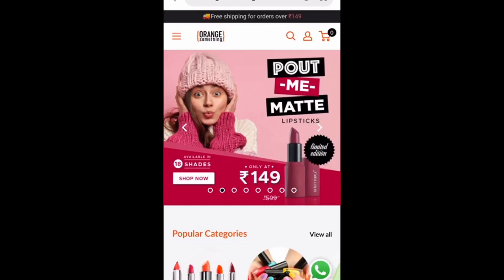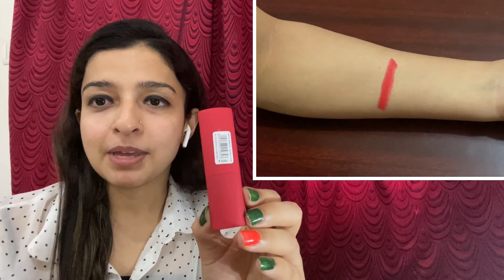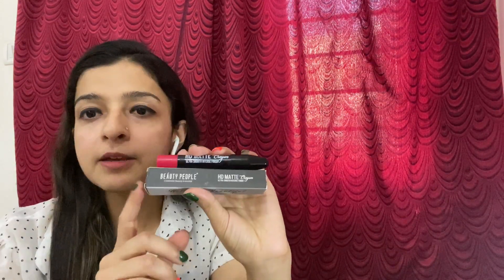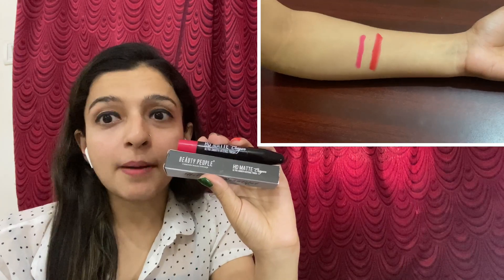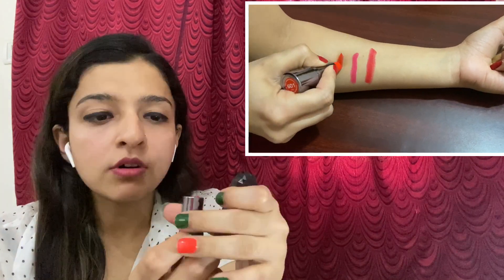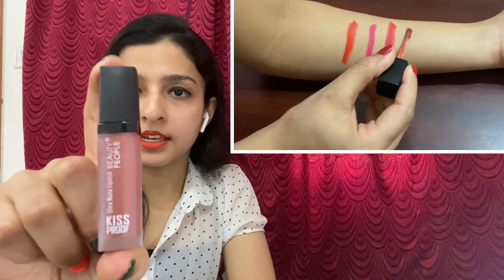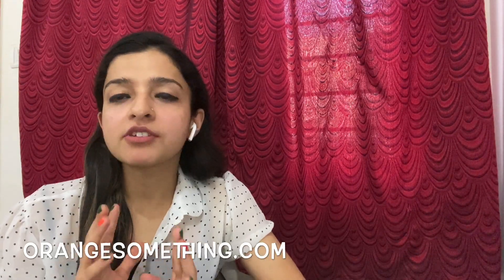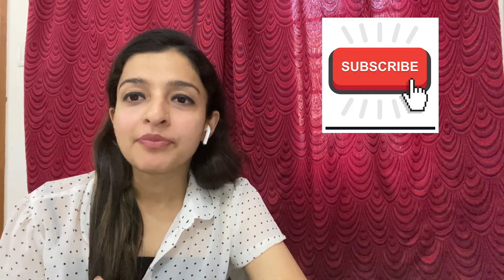OrangeSomething | Honest Review| Lowest Prices| Good Quality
This is Honest Review of OrangeSomething.com Shopping Site which is for beauty products at affordable prices.

Product 1: Pout Me Matte - Color-Raspberry-1002 -Rs 149/-
Product 2 : HD Matte Crayon - Color: riot-104 -Rs 129/-
Product 3: Sheer Lipstick-Color - Just Orange - 601-Rs 79/-
Product 4: Ultra Matte Kiss Proof -Color- Sheer Nude-116 Rs 129/-
Product 5: Beauty People Wow Range Nail Polish (Orange and Green) -Rs 35/-(each).

Do Comment in Comment Box for any Query??